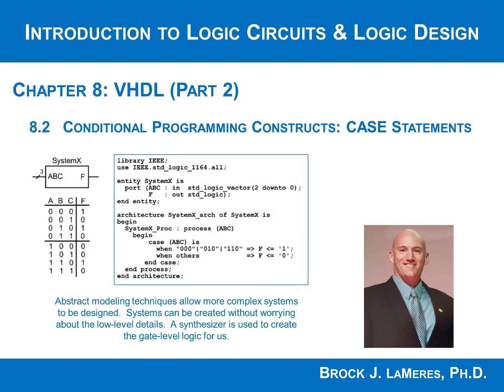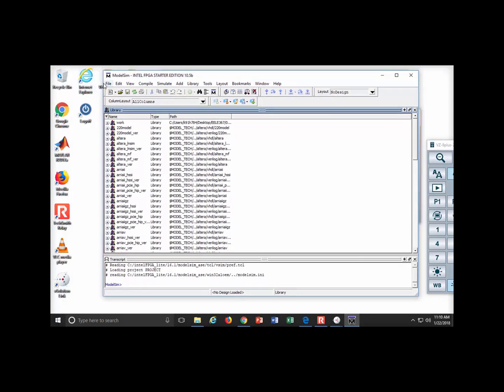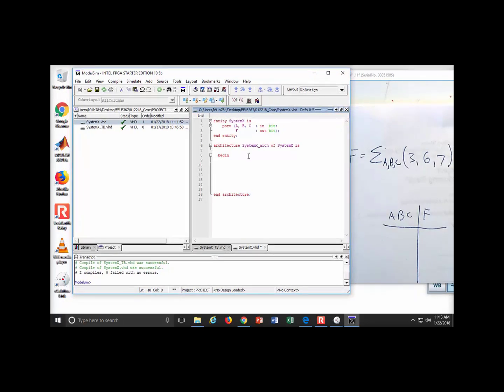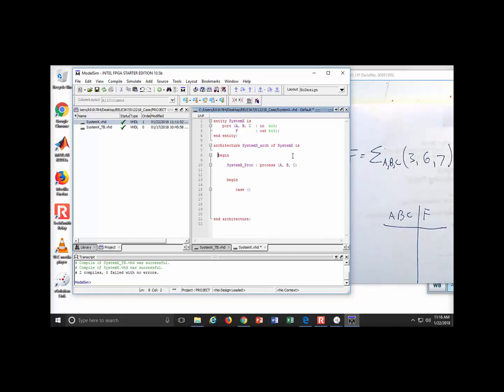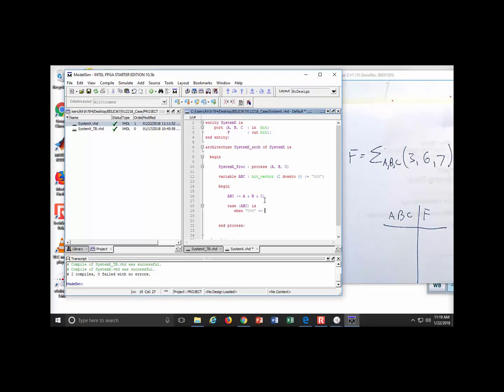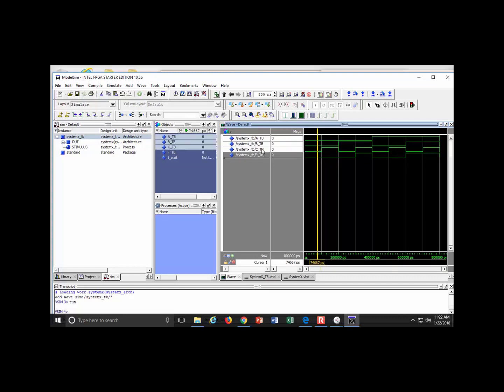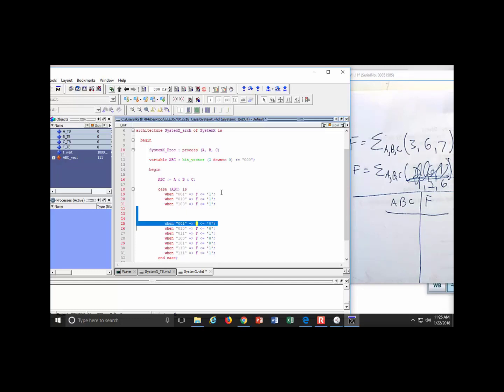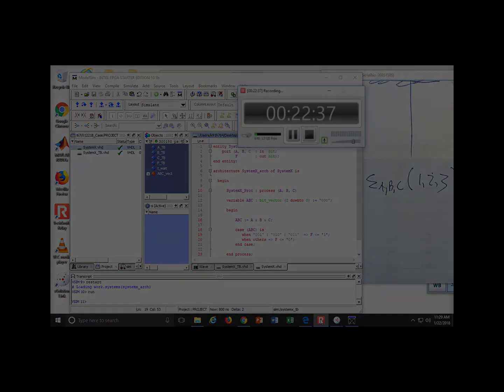8.2(b) - Conditional Programming Constructs - Case Statements